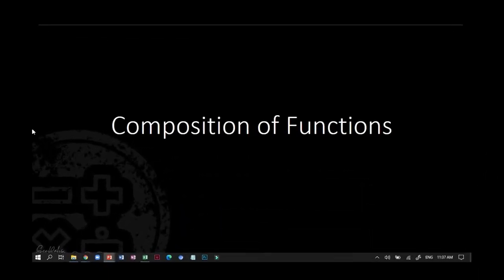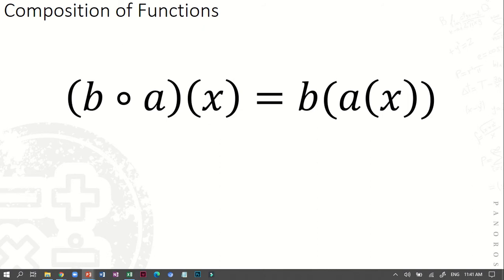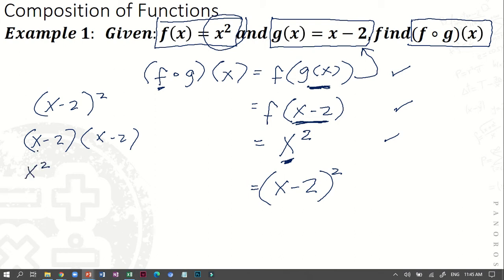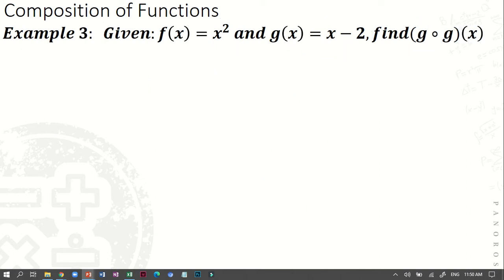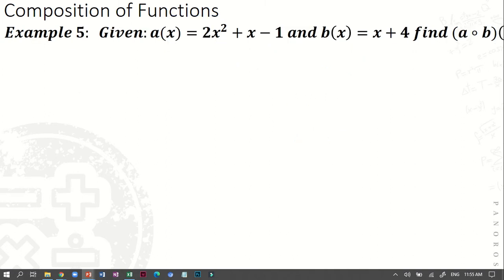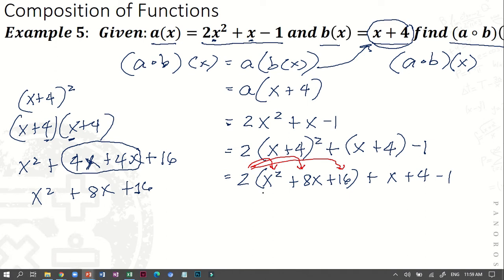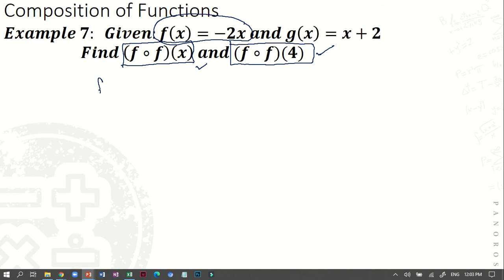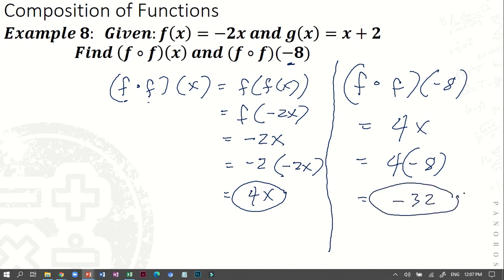Composition of Functions Online Discussion 9 11 20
This is a recorded video of the online class discussion on Composition of Functions.  Hope you'll learn in this video.